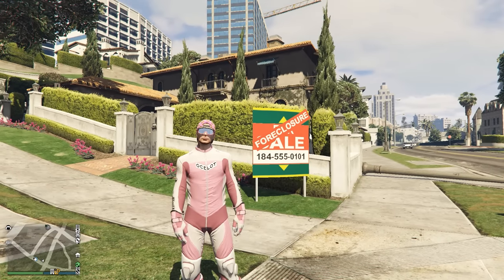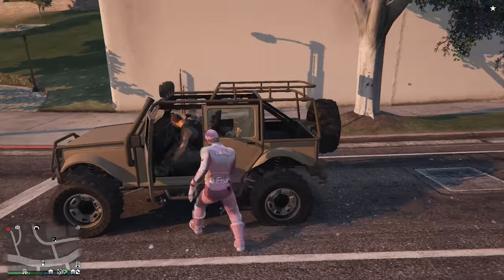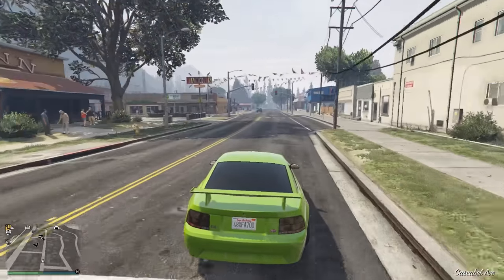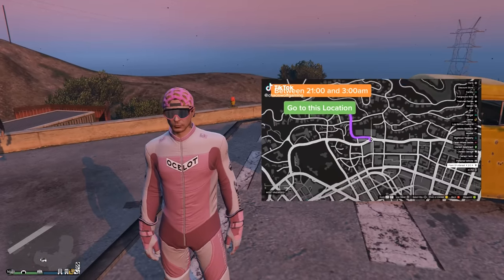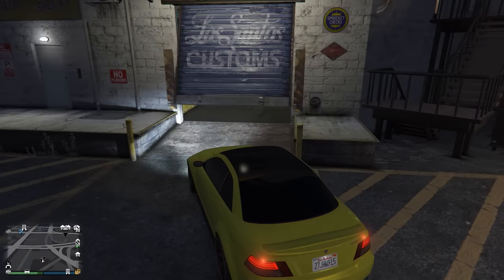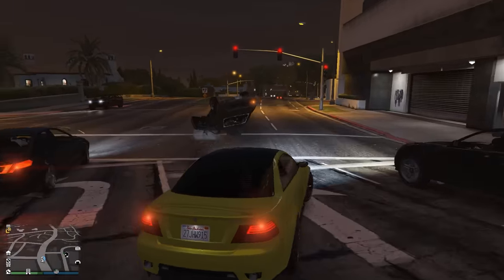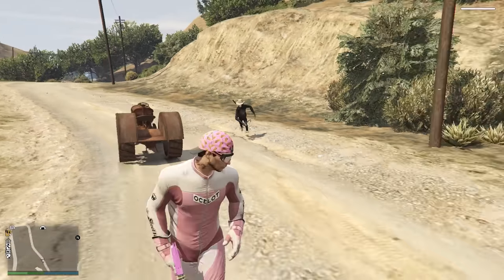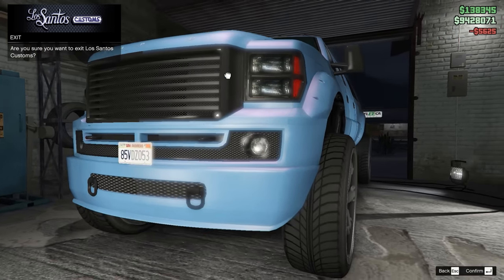I Tried Viral GTA Online Free Car TikToks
🤖 Install Mech Arena for FREE here ✅ and get a special starter pack to help kickstart your game!
we're playing GTA Online and testing viral GTA Online free car tiktoks,